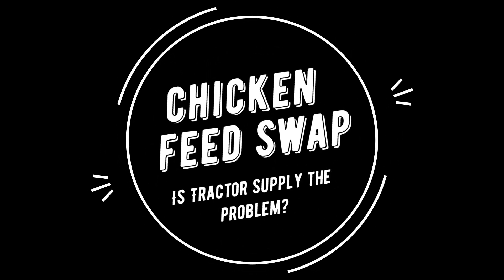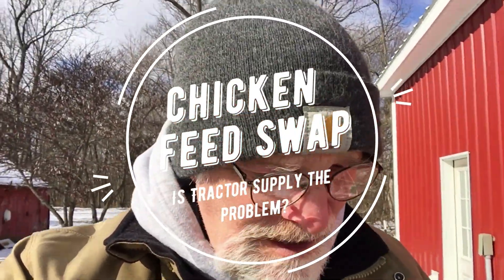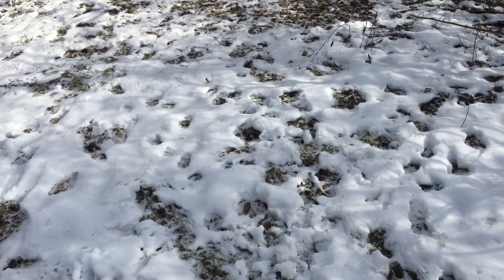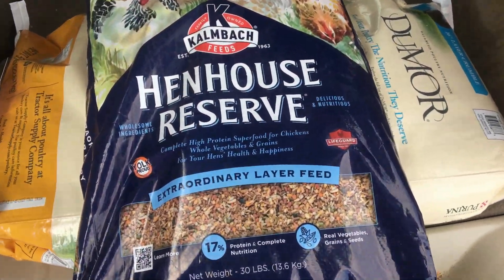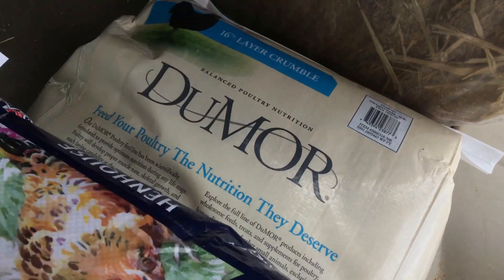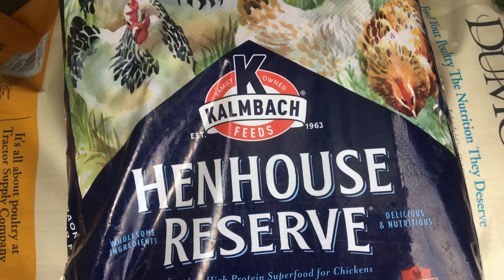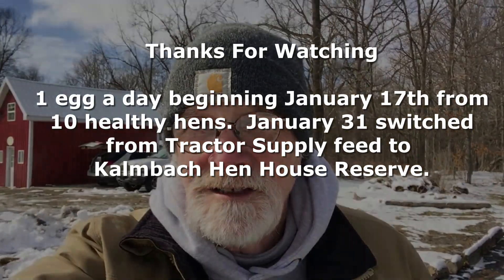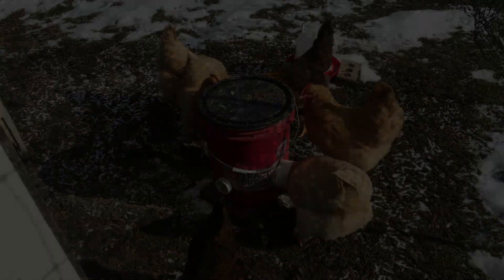Is Tractor Supply The Problem?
Our hens did not lay all winter long until about mid January.  We have fed them Dumor and Producers Pride crumble from the beginning. We've heard tales about Tractor Supply feed being a problem so we thought we'd experiment with Kalmback Hen House Reserve. We'll see what happens.